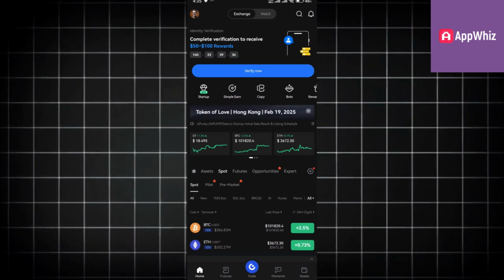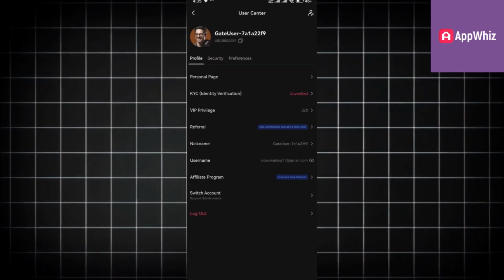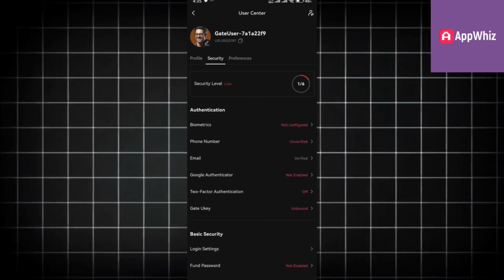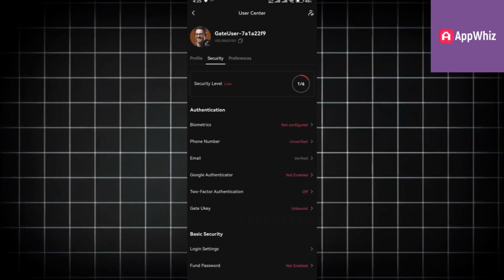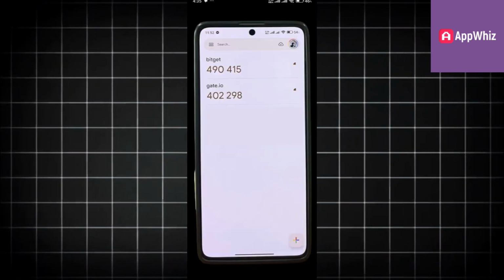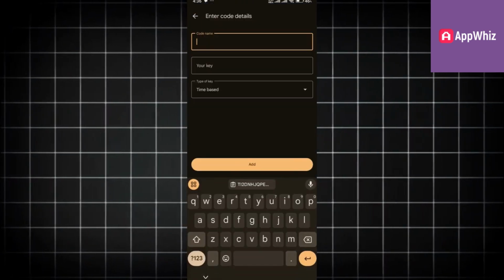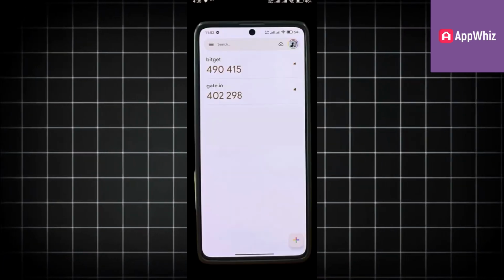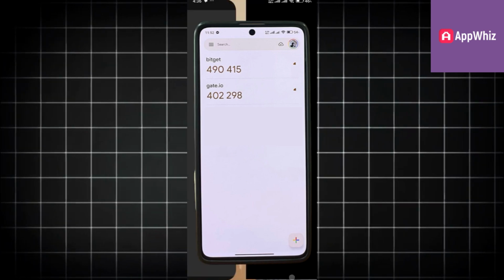How to Setup 2 Factor Authentication on Gate.io | 2025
🔐 Secure Your Gate.io Account in 2025!
In this step-by-step tutorial, learn how to set up 2-Factor Authentication (2FA) on Gate.io to enhance the security of your crypto assets. Whether you’re a beginner or an experienced trader, enabling 2FA is a must to keep your account safe from unauthorized access.